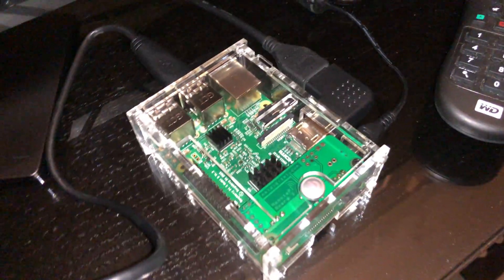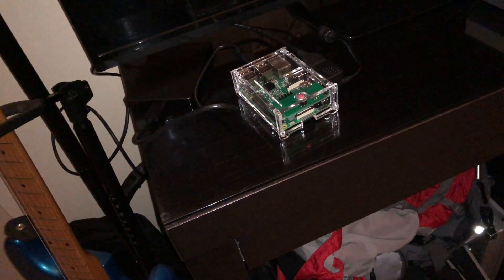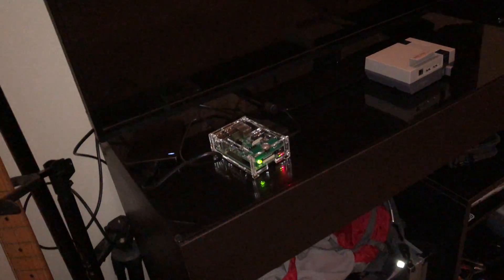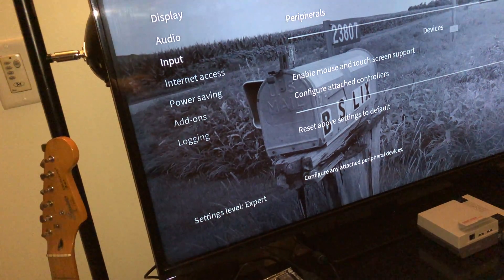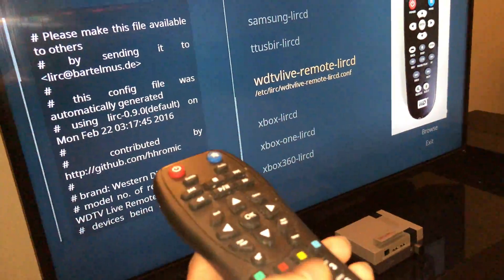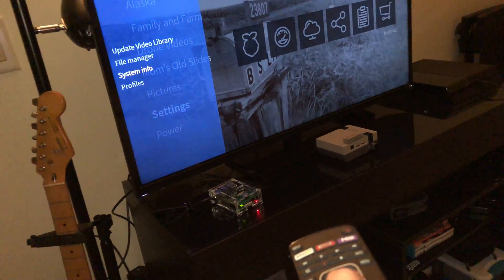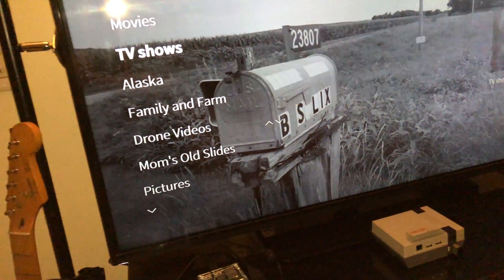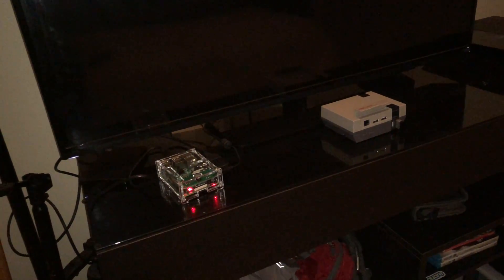Raspberry Pi 3, OSMC and RemotePi Demo - HDMI CEC and LIRC both working?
My quick demo of my Raspberry Pi 3 revB setup with RemotePi board.  For some reason, I am able to get both LIRC and HDMI CEC both working!

Most guides on setting up the RemotePi board say you need to leave HDMI CEC disabled and that it is either LIRC or HDMI CEC for remote control within OSMC.

I disabled HDMI CEC initially to get RemotePi and my WDTV remote working. After verifying all things were working, i re-enabled HDMI CEC and was able to use both standards. I can power on my HDTV via HDMI CEC as i power on my raspberry pi 3 w/my remotepi board and wdtv remote.

Date: 11/28/17
Latest OSMC build
Latest HDMI CEC plugin
WDTV remote (irda)
Vizio HDTV (hdmi cec)